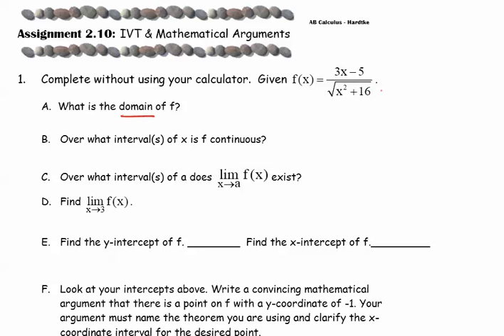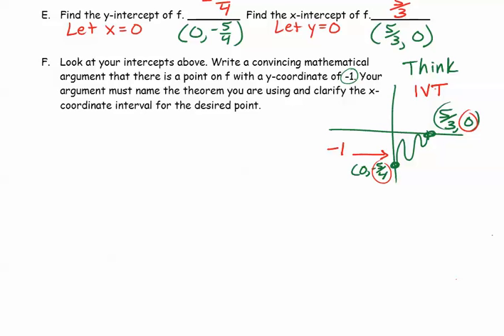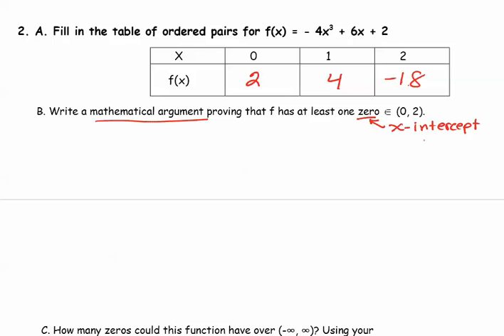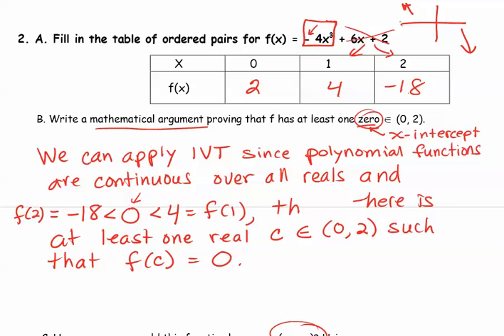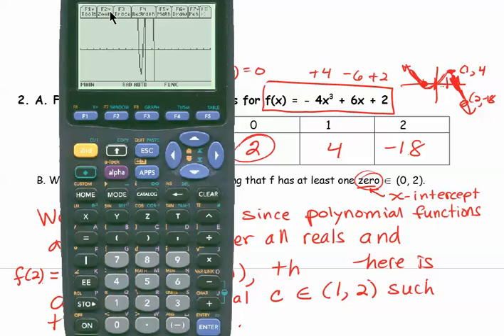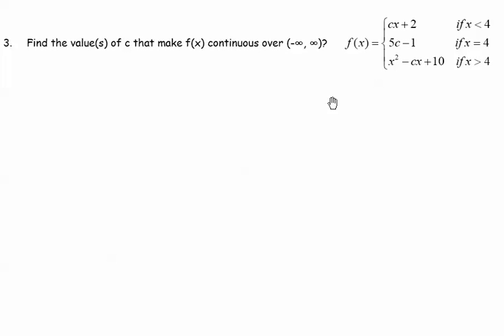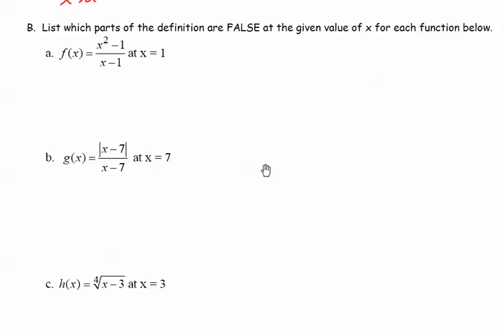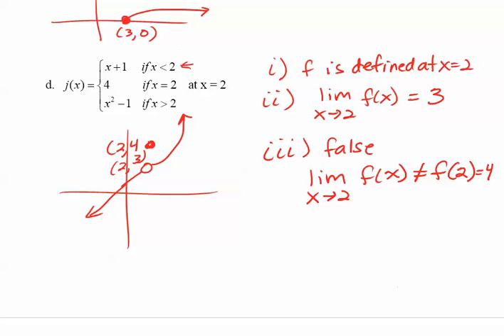2 5 IVT & Mathematical Arguments